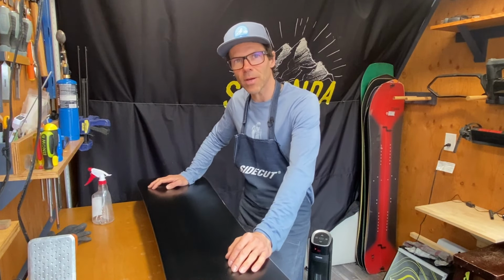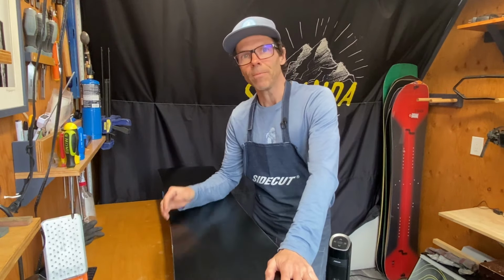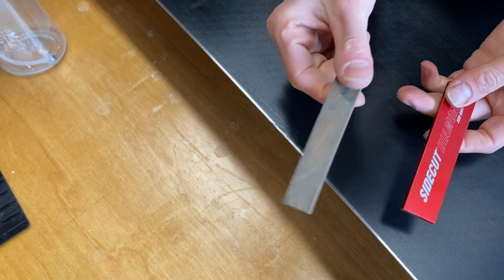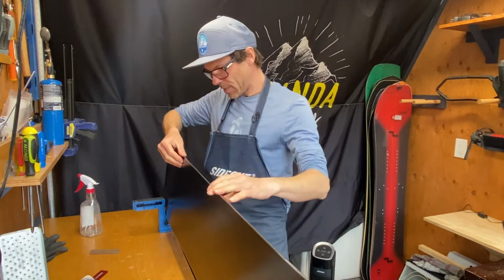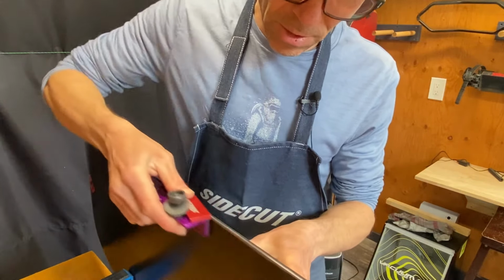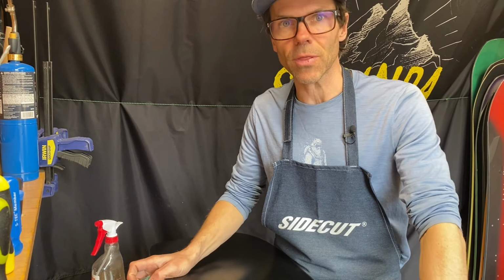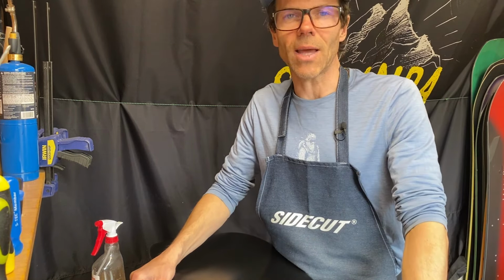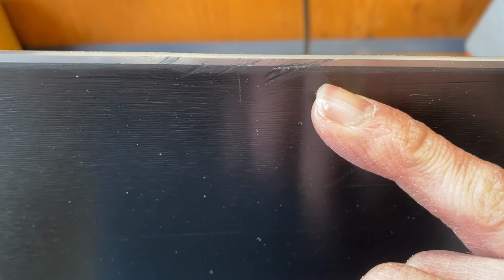How To Remove Burrs/Rock Damage From Your Snowboard Edges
If you want to own a Stranda Snowboard, use this link, please!
For video analysis of your own riding, for a private phone consultation with me to choose and set up your new gear, for ordering Sidecut tuning tools / Nanox wax, Board Butter Glide Wax, Intuition boot liners or Padride binding risers please email me at
Video description / background:
Snow sharks are mean creatures of the vast, white open fields of powder we all love so much... They get you - sooner or later!
But rock damage on your snowboard edges can be fixed or at the very least improved with a few little steps. All you need is a coarse diamond stone or an aluminum oxide stone, some water, a rag and this video!